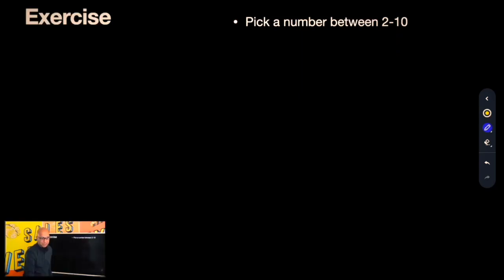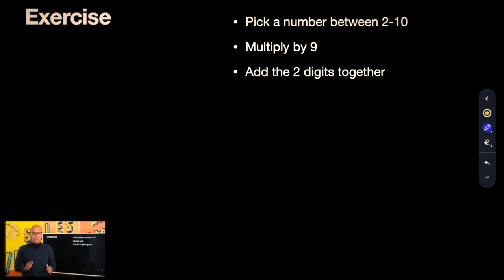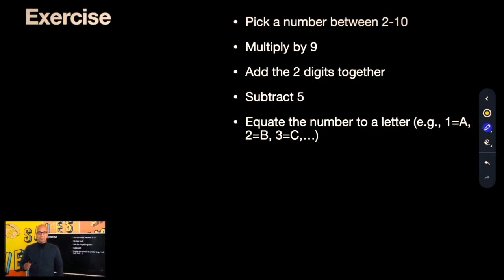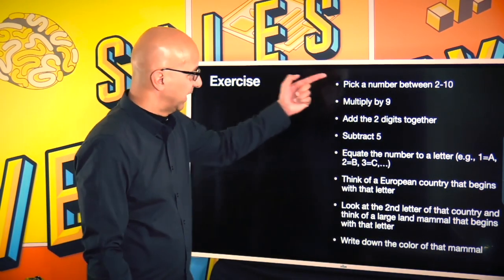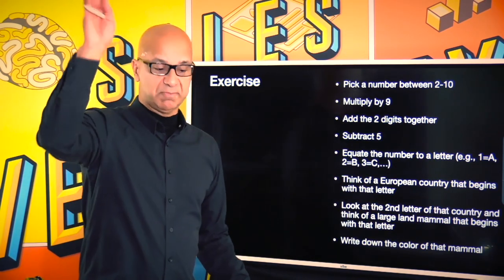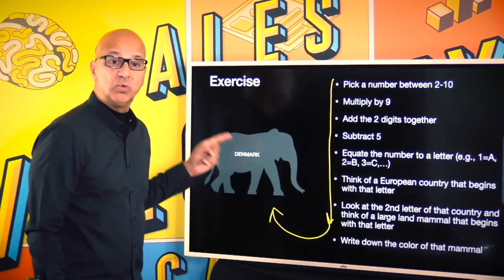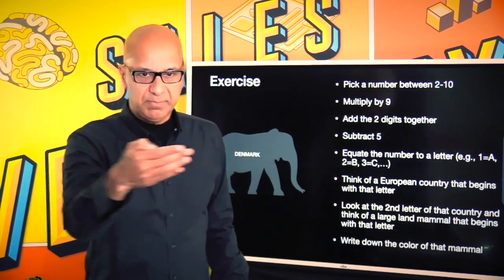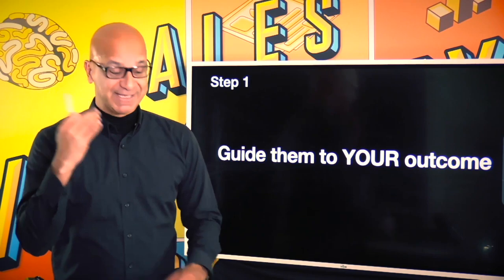Guiding a Buyer's Preference by Knowing Where You Want to Take Them